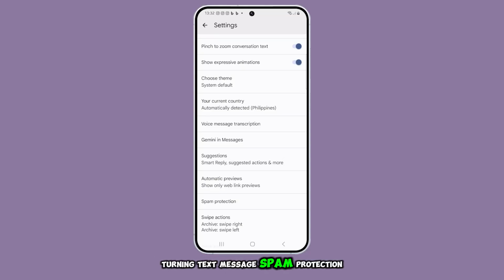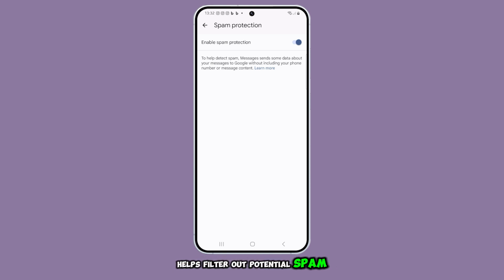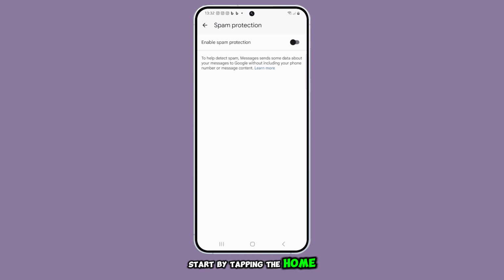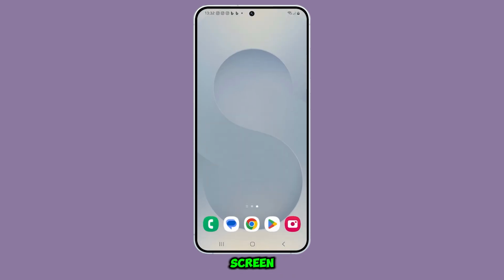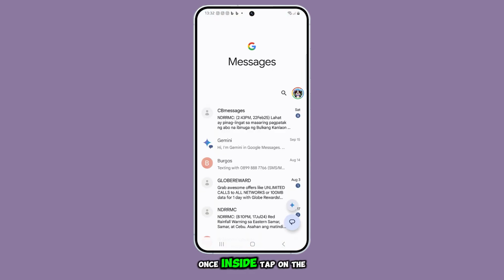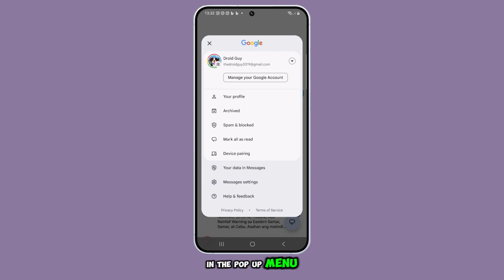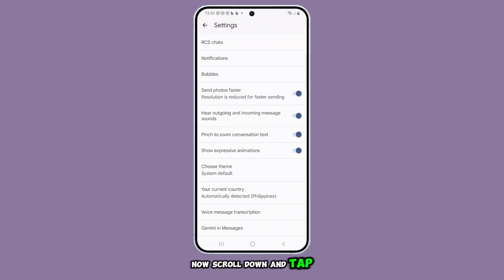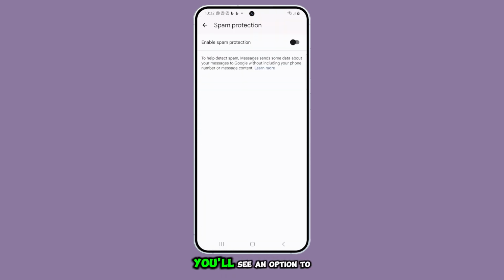Galaxy S25: How to Turn On/Off Text Messages Spam Protection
In this video, you’ll learn how to turn text message spam protection on or off on your Galaxy S25. This feature helps filter out potential spam while allowing Google to detect suspicious activity without accessing your message content. You'll be guided step by step, from opening the Messages app to toggling the Spam Protection setting based on your preference.